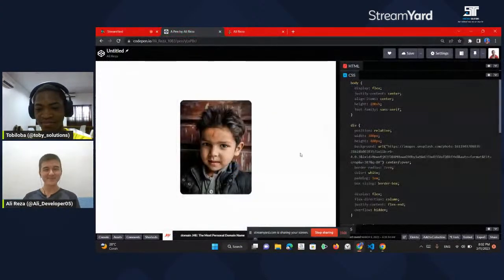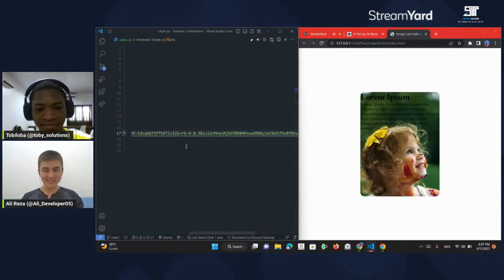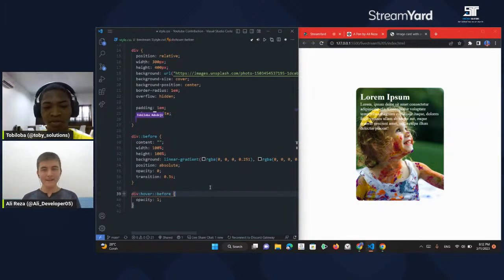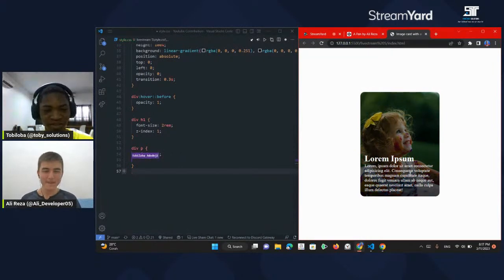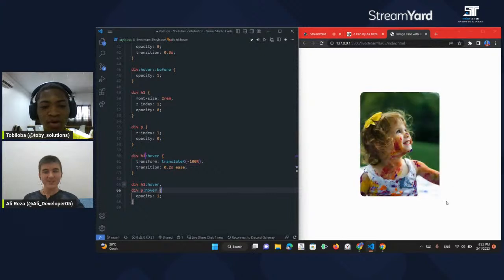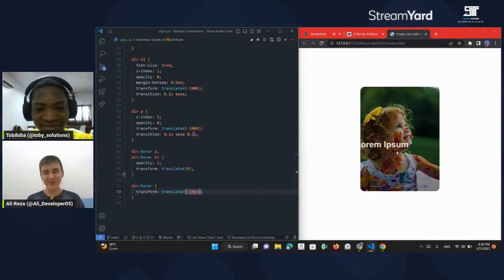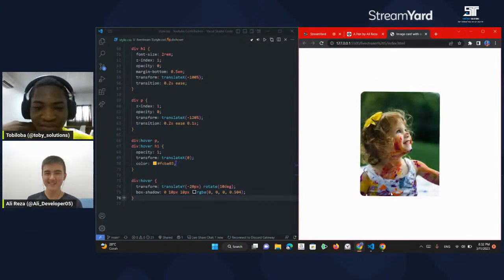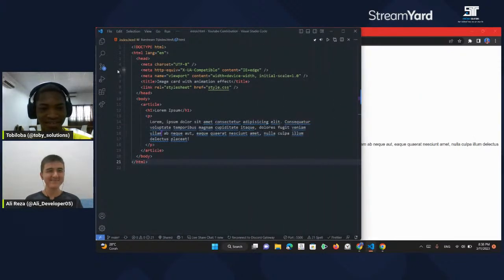Collaboration: Making a beautiful image card effect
Today, Ali and Tobiloba will be making a beautiful image card effect with hover effects and they will be doing it all with just HTML and CSS. Come do it together with us!!

Ali Reza

Tobiloba